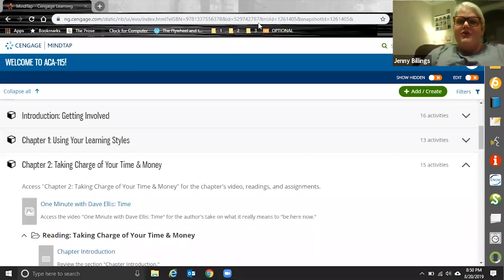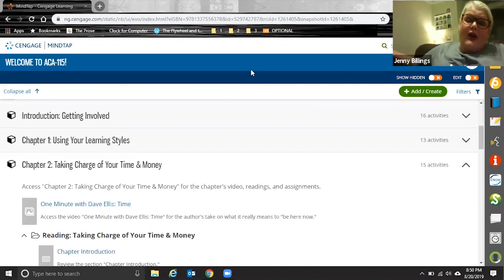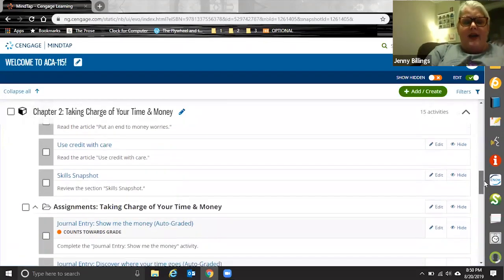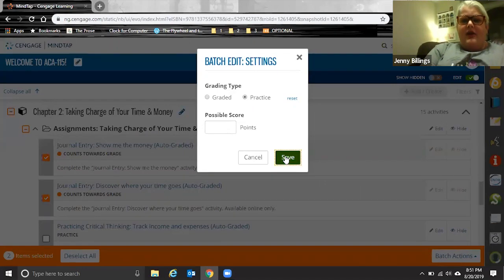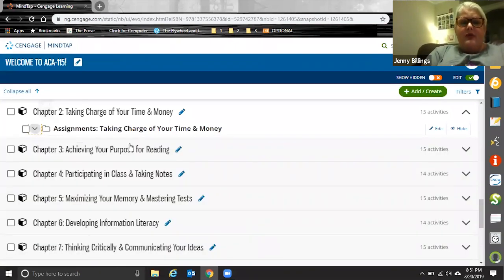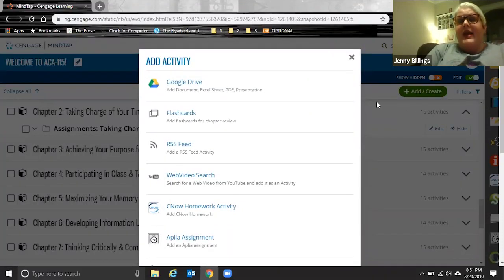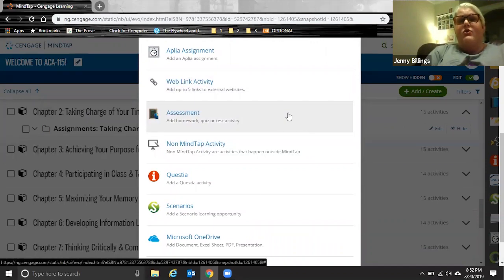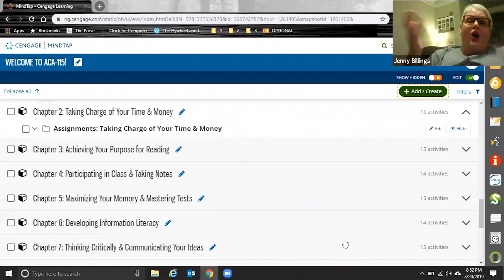MindTap: Customizing the Learning Path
See how Dr. Jenny Billings from Rowan-Cabarrus Community College uses the batch editing features within MindTap to align her course with her syllabus. She also shares tips for adding your own content to personalize MindTap for your students.